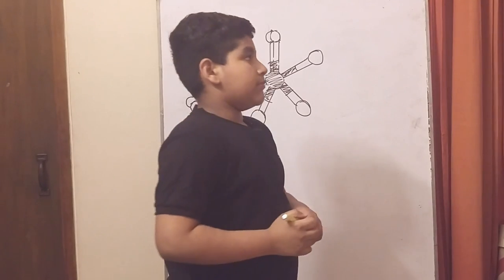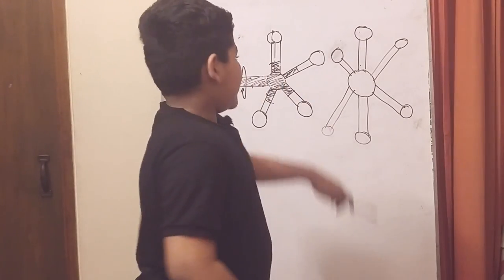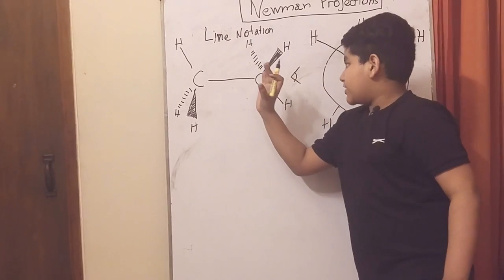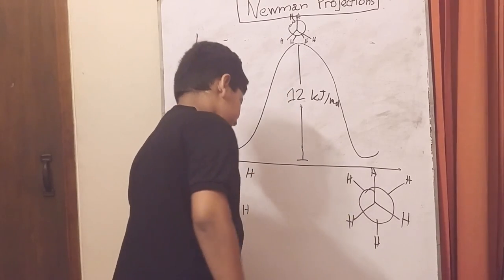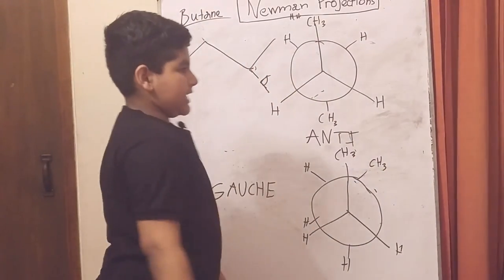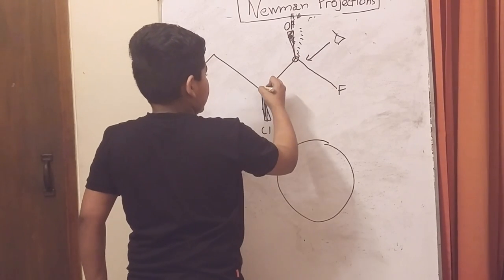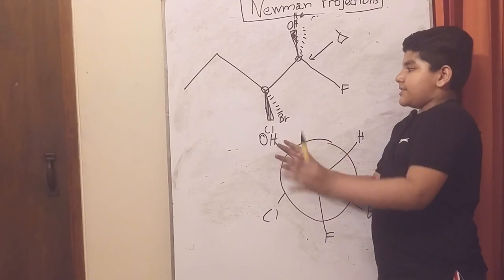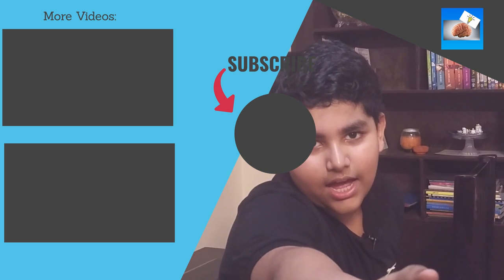Conformational Analysis of Ethane and Butane Newman Projections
Hooray for more molecular models! Here we will examine different                       conformations of Ethane and Butane, and discuss  their relative energies. Also,
Sheikh Uzair Ahmed (me) will show you how to draw Newman Projections!